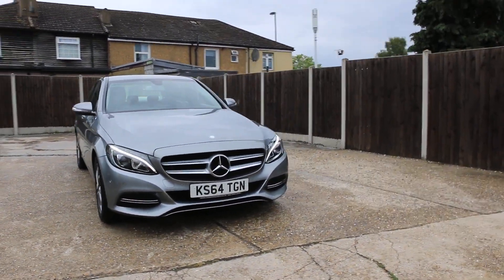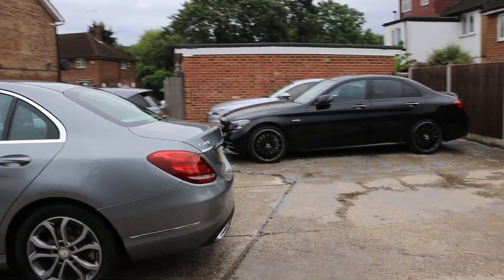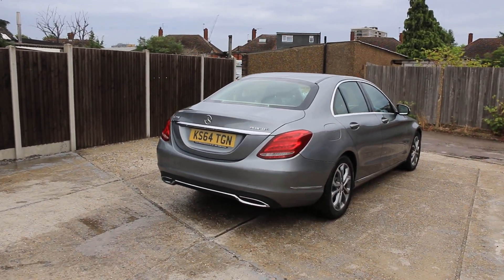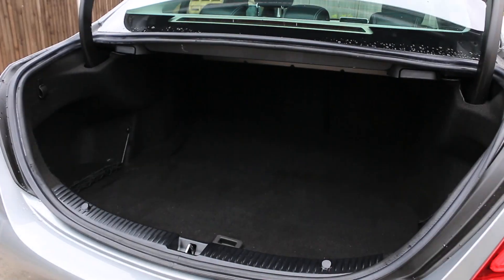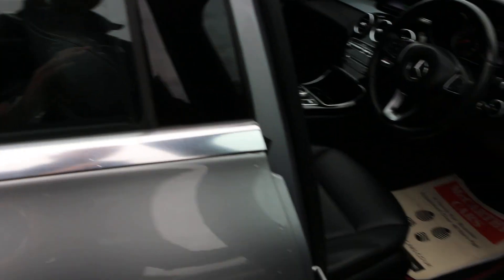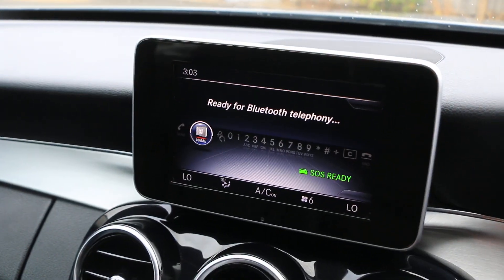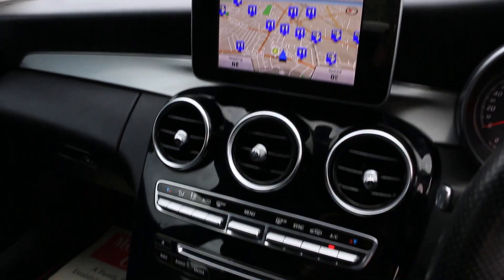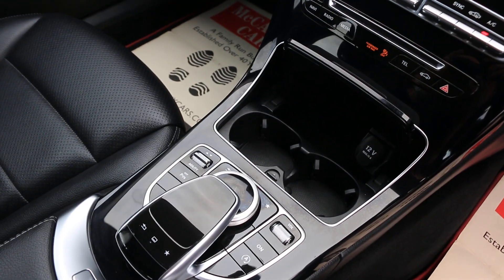KS64TGN Mercedes-Benz 2.1 C220 BLUETEC SPORT SALOON 4DR DIESEL G-TRONIC+, SAT NAV BLUETOOTH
KS64TGN
Mercedes-Benz 2.1 C220 BLUETEC SPORT SALOON 4DR DIESEL G-TRONIC+, SAT NAV BLUETOOTH HEATED SEATS, LED HIGH PERFORMANCE HEADLIGHTS, REVERSING CAMERA